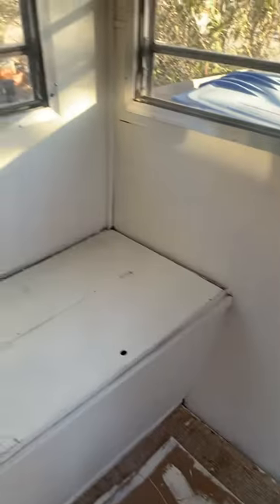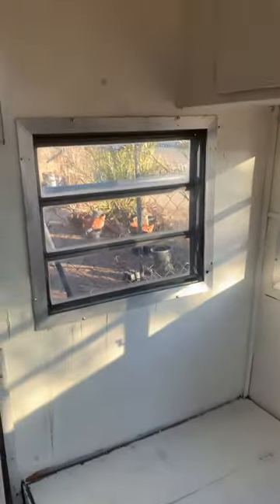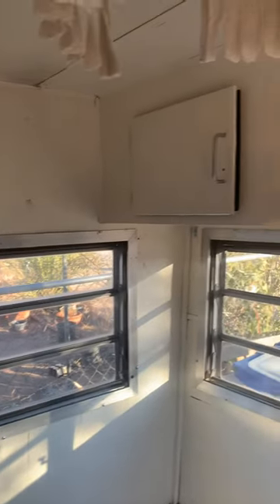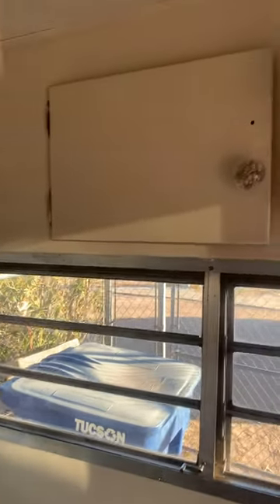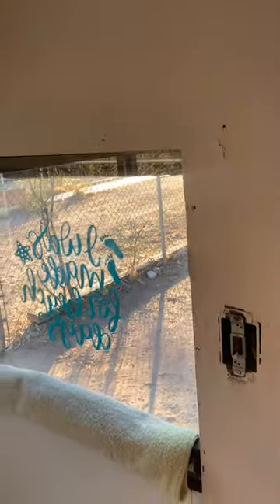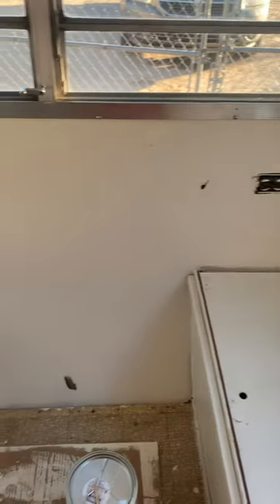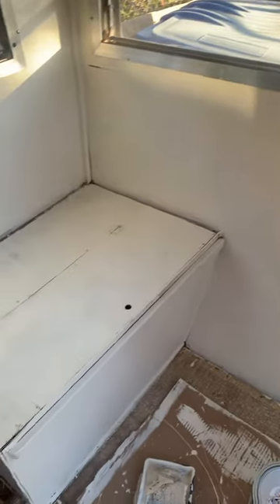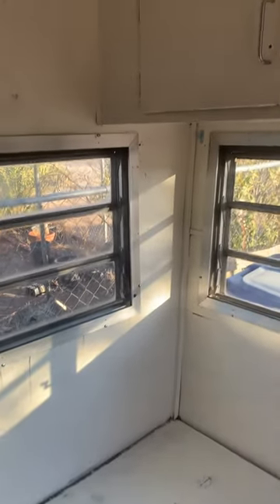The cutest 13 feet travel trailer Beach House EVER! (Part 3 of a series)